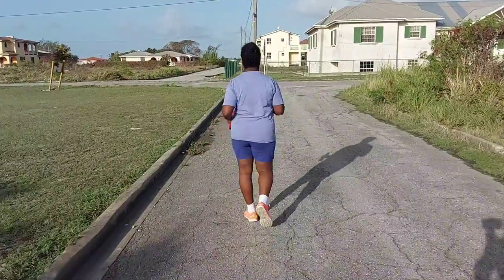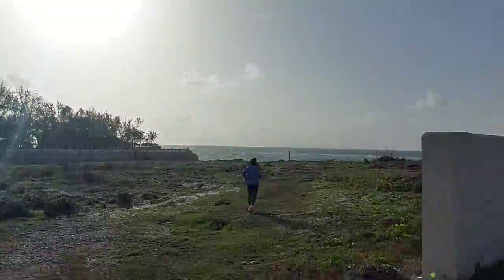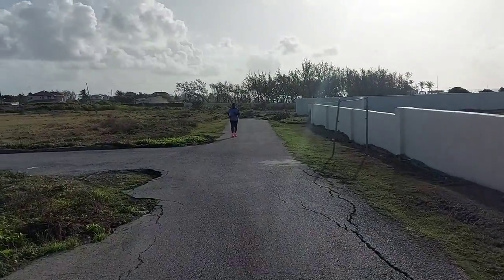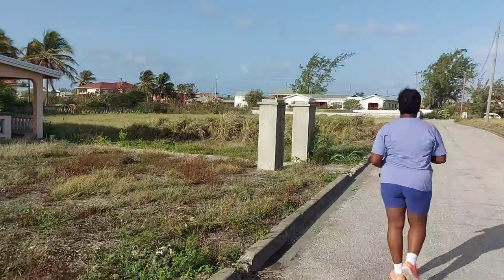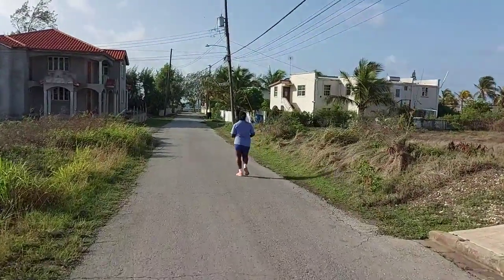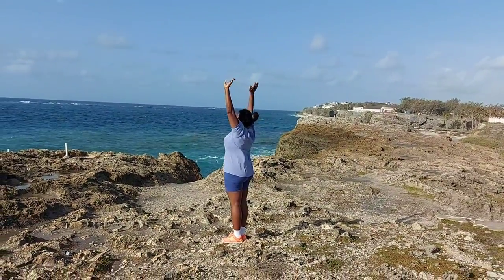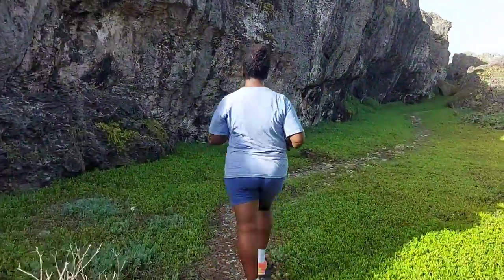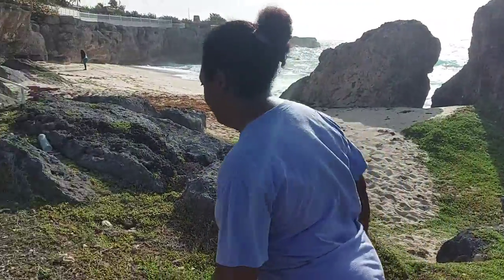Training in the neighborhood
Running🏃‍♂️🎽 and walking 🚶‍♀️🚷 through the neighborhood of beachy front ,St Phillip.